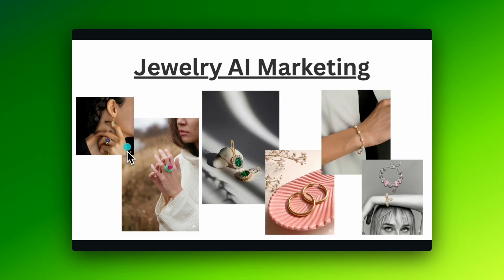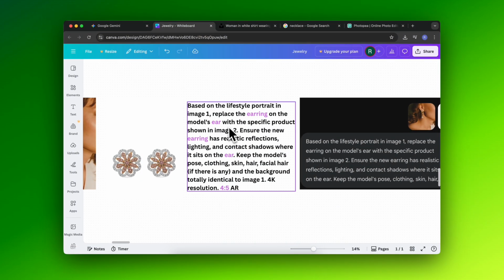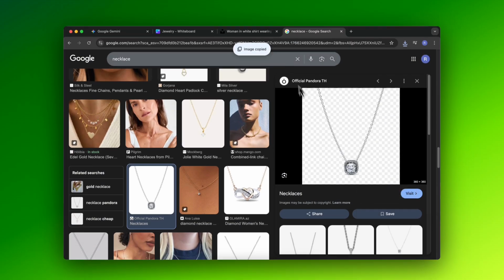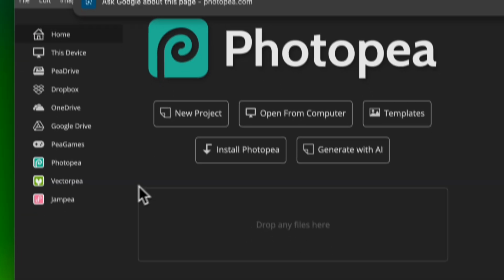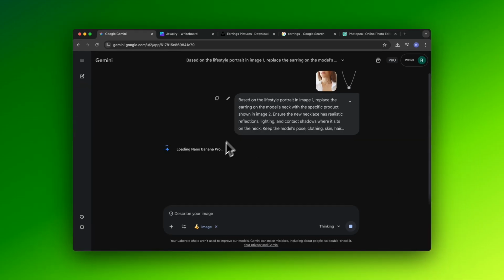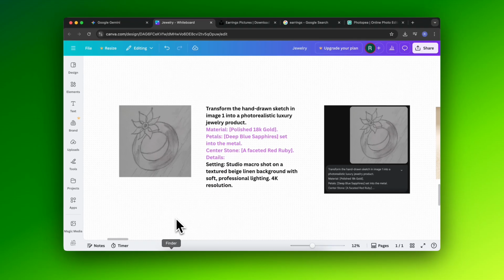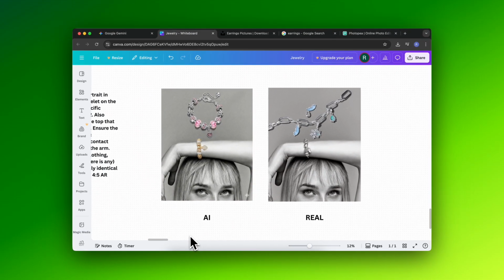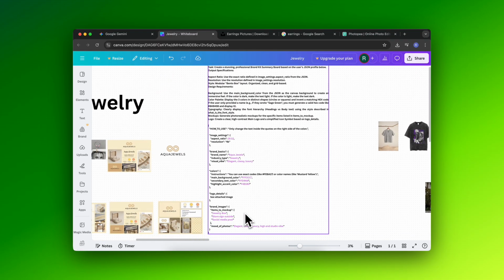How to make $5,000 Jewelry Photos for FREE (Nano Banana Pro)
Stop letting high production costs hold your vision back. In this video, I’m showing you the exact workflow to generate $5,000 studio-quality jewelry photos for FREE using Nano Banana Pro.

Lock in the Founding Member price of $5/month before it increases!

Inside the video, you’ll learn:
📸 The System: How to turn phone photos into high-end campaign assets.
💎 Detail & Shine: How to maintain 100% realistic jewelry details.
🛠️ No Limits: No models, no cameras, and no studio budget needed.
🌍 Global Scale: Localize your photos for any market in seconds.

⏱️ CHAPTERS:
0:00-1:17 Intro
1:18-2:43 Kinds of images
2:44-4:08 Workflow
4:09-5:14 Removing watermark (Photopea)
5:15-8:17 Other usecases
8:18-8:45 Unsplash commercial rights
8:46-9:55 Outro